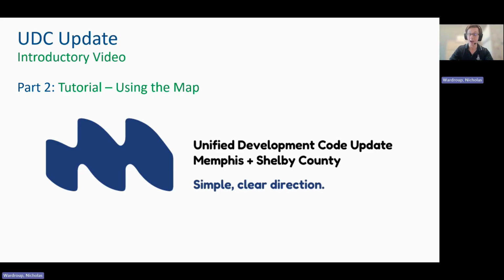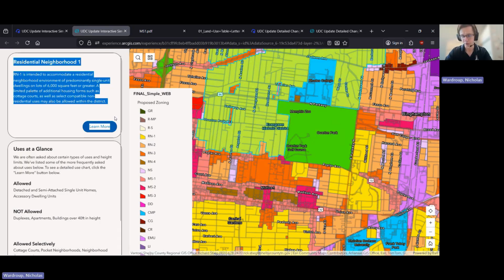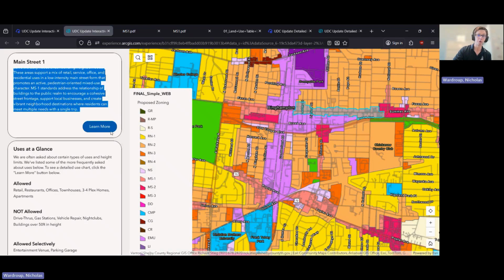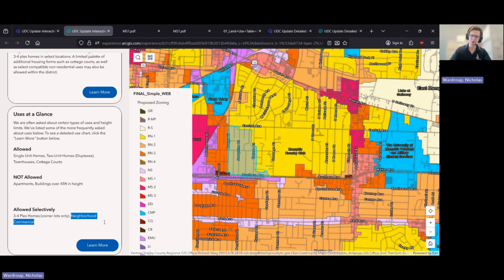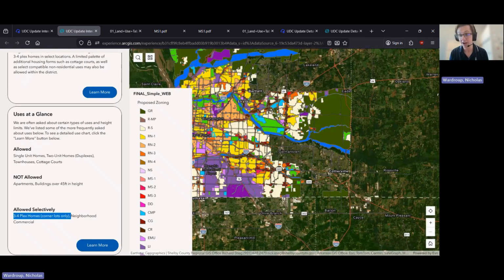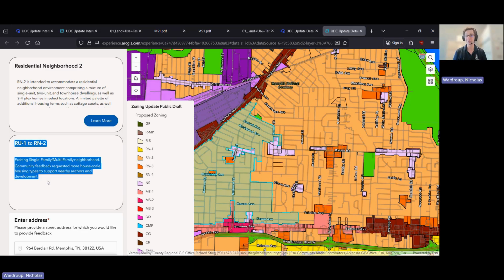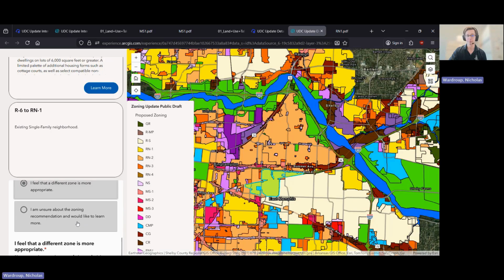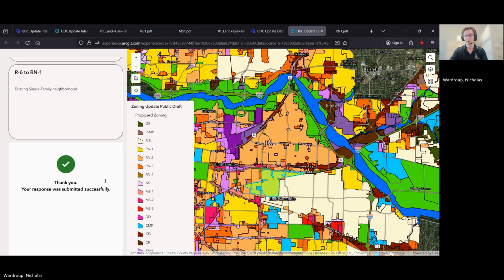Proposed Zoning Map Introduction: Part 2 Using the Map (Tutorial)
The first public draft of the proposed new zoning map for Memphis and unincorporated Shelby County is now live! We've been working hard to make sure that it aligns with the vision residents have for their neighborhoods, but we need your feedback to make it perfect. This video will give you a brief tutorial for using the online map as well as make you aware of a few resources we've made available. Most importantly, it'll teach you how to leave your feedback on the map for staff to review.

00:00 Start
01:50 Simplified Map
05:51 Uses at a Glance
10:29 Detailed Map
12:33 Providing Feedback
16:04 Thank You!